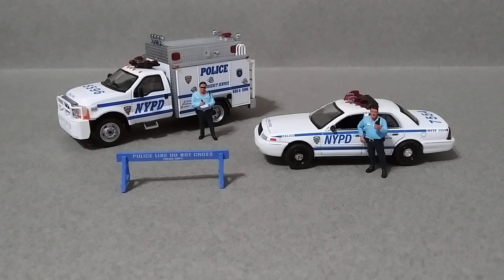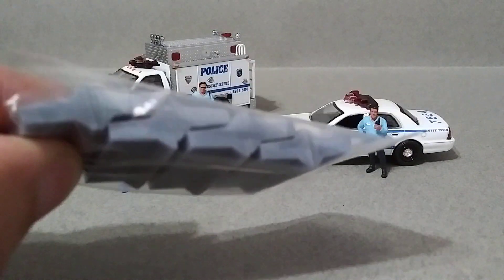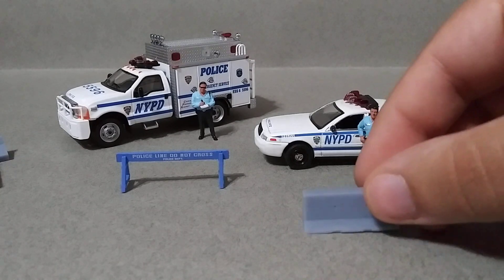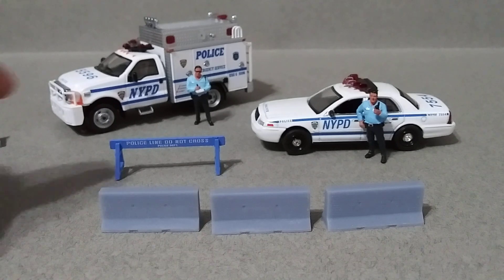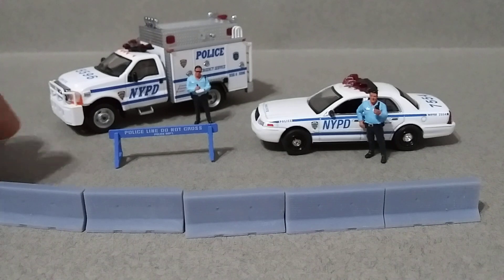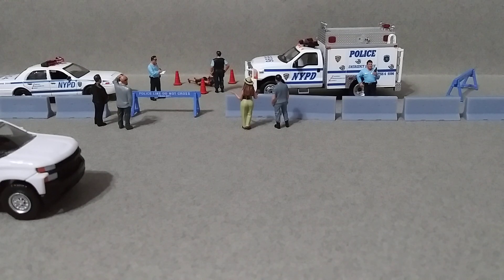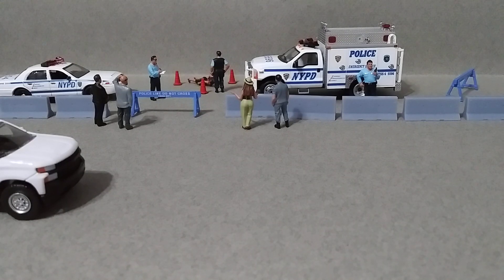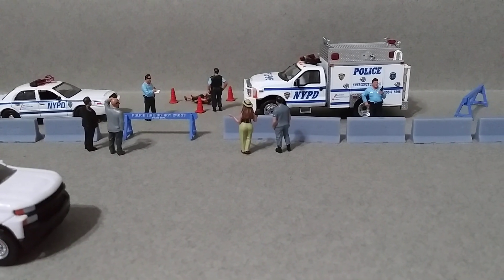1/64 scale 3D Printed Barriers